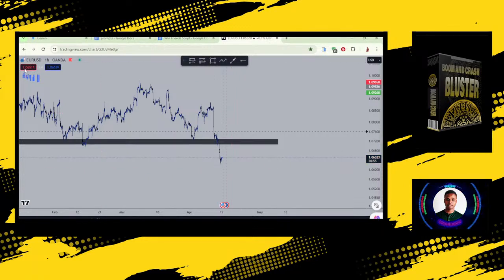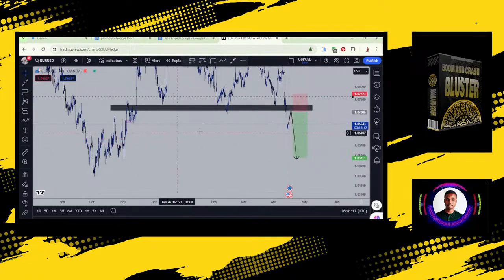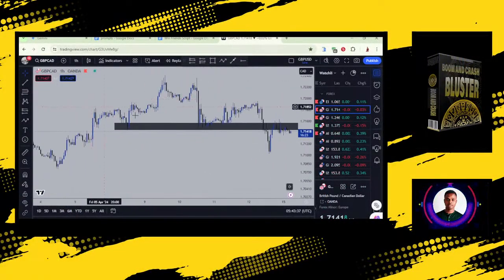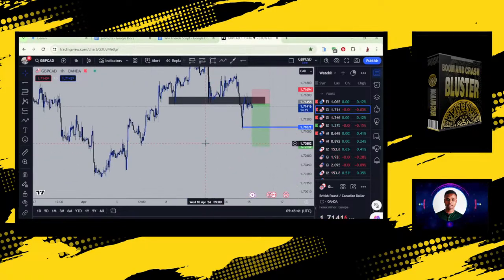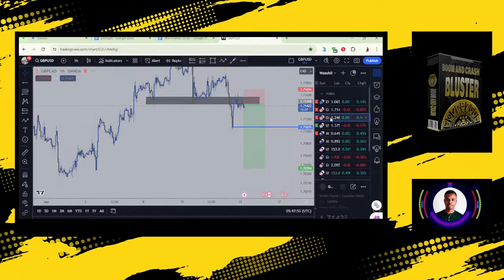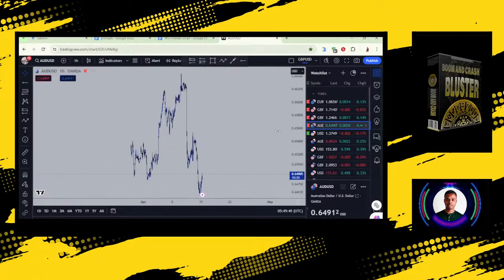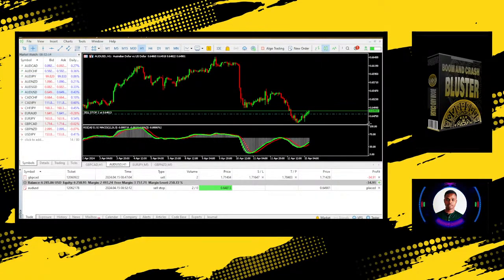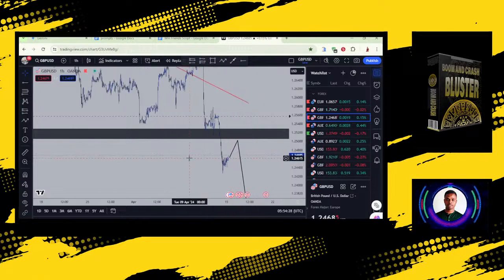Live Forex Trading Signals/Ideas (Market Forecast)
Join me for a LIVE forex trading session as I analyze the EUR/USD currency pair and look for potential trade setups in real time.

In this session, I will share my thought process for finding high-probability trade opportunities using technical analysis.

I will be monitoring the EUR/USD on the 1-hour, 30-minute, and 5-minute charts looking for patterns like support/resistance breaks, trend lines, candlestick formations, and momentum indicators.

Once a trade signal is identified, I will execute the trade live and talk through my entry, stop loss, and profit target levels.

Whether you are a beginner or an experienced trader, you'll learn valuable insights into my approach for day trading the forex markets. I'll also be answering any questions you have in the live chat.

So grab some coffee and join me for an interactive session of live forex trading! Let's see if we can catch some pips together.